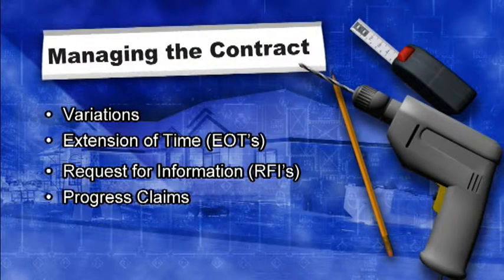Renovations 4 Beginners Season 1 Episode 4 Part 2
A television show about the fundamentals of renovating your home, Episode 4 looks at project management of the process once a builder has started on site